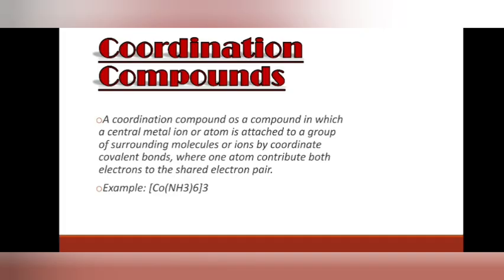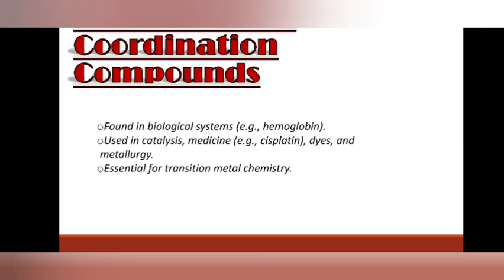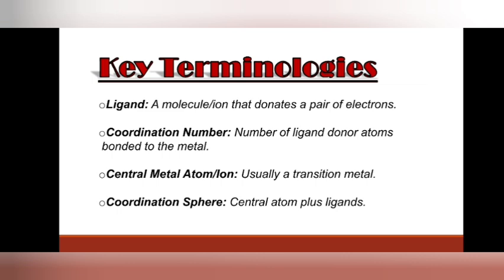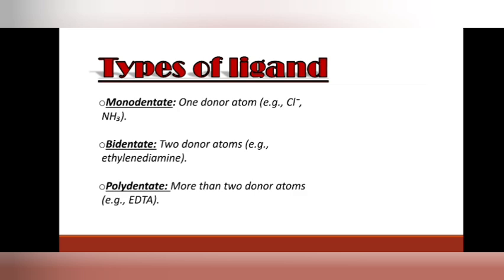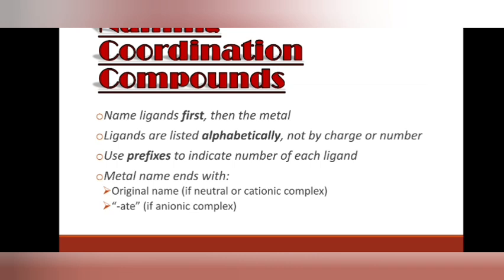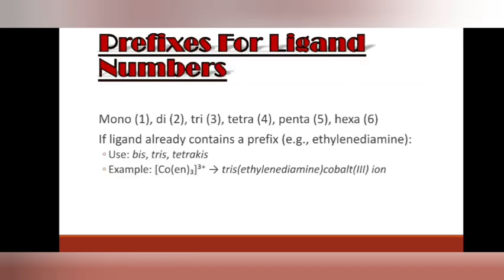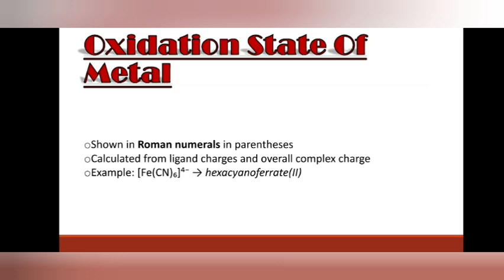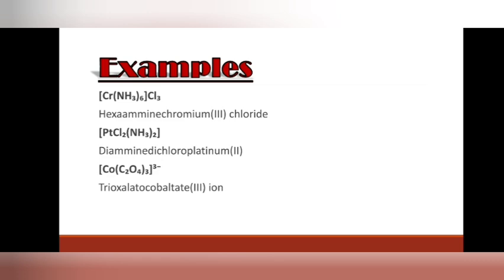COORDINATION COMPOUNDS | LIGANDS | CHEMISTRY | BASICS | DR HAMMAD MAJEED